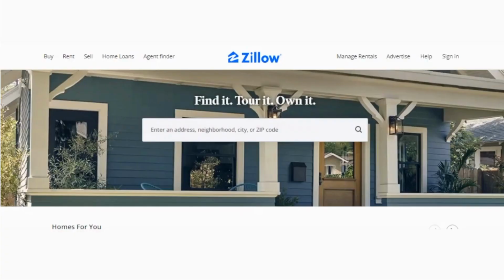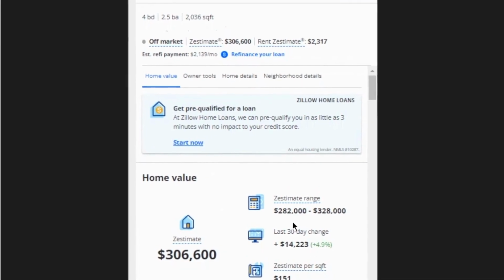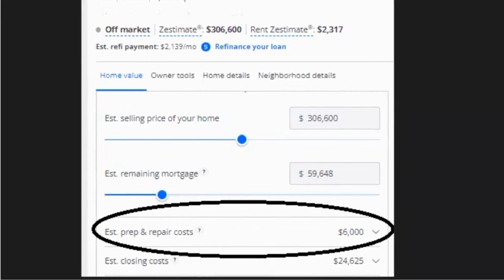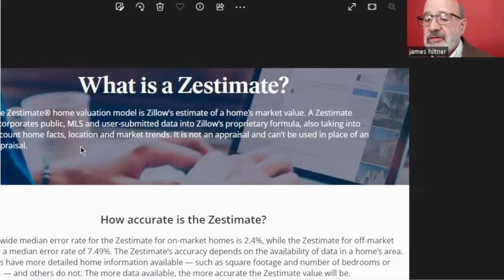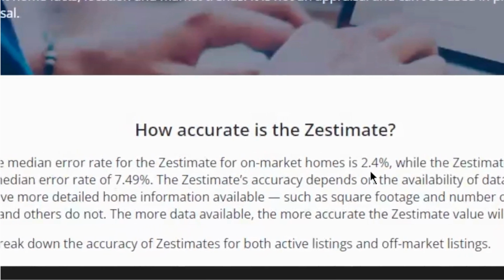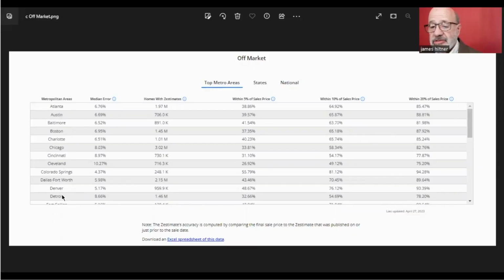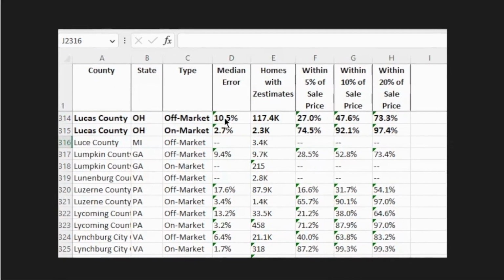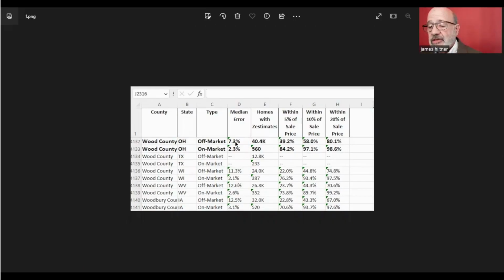Exploring Zillow's Zestimate®: Accuracy Unveiled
Zillow® reports Zestimates® or estimated home values for thousands of homes, but how much should we rely on these numbers.  In this video we dig into the self reported data to see some answers for Lucas and Wood Counties in Ohio,